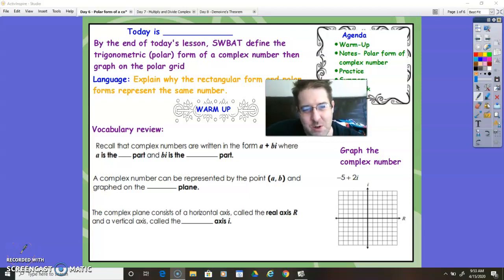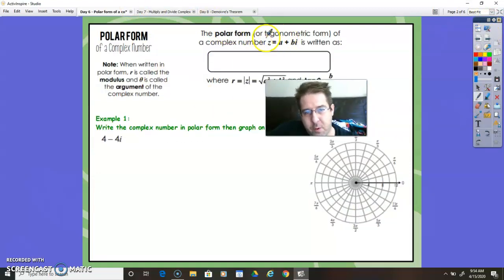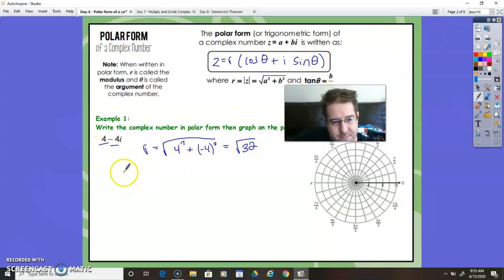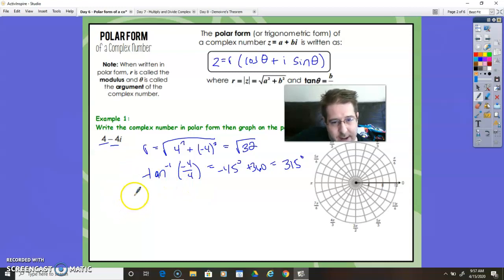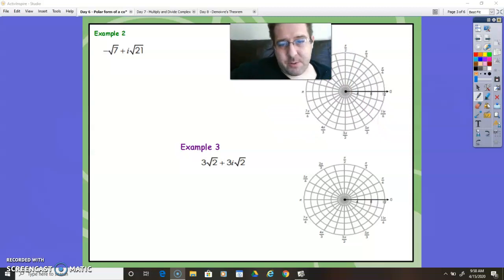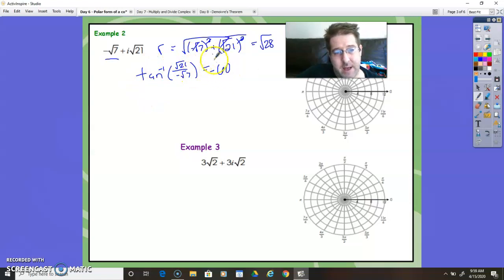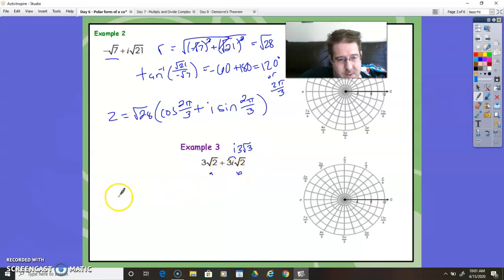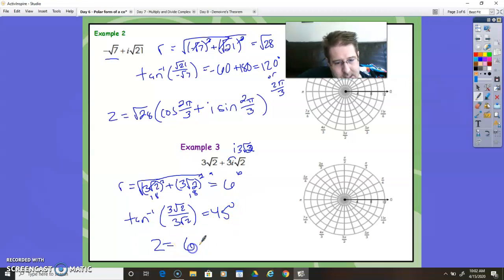Precal U4T3L6 - Write Complex numbers in Trigonometric form